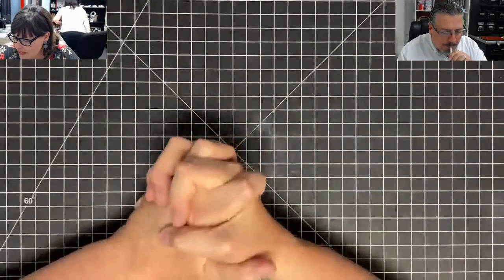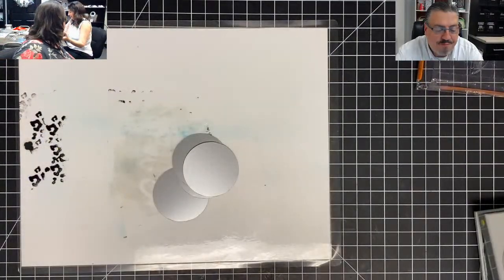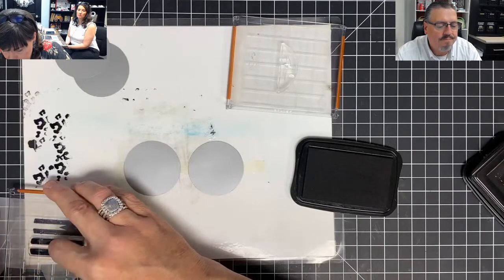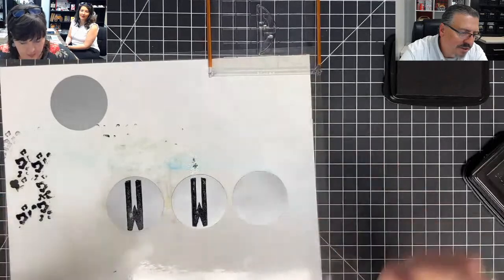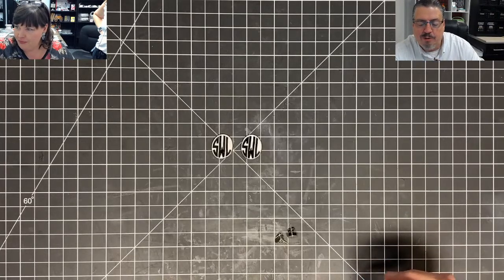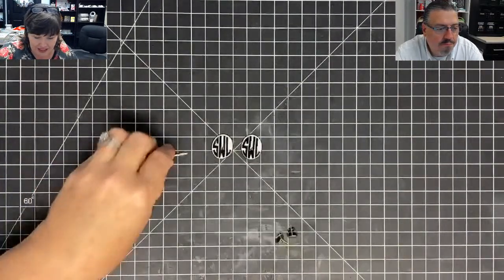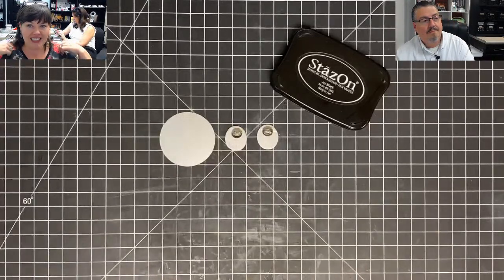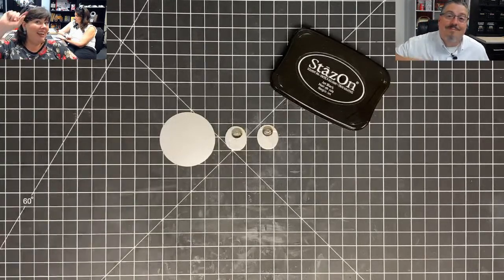The Crafter Show Honey I Shrunk the Stamps into Earrings!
*Here is our Weekly Video Schedule:
                     @1:45pm CST | The Crafter After-Show LIVE!

Maymay Made It
1616 7th Street N